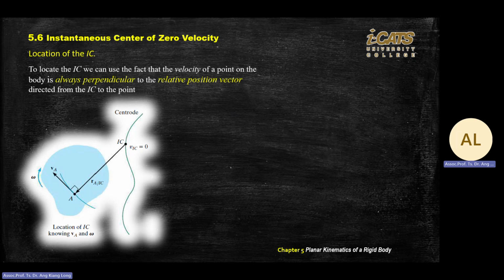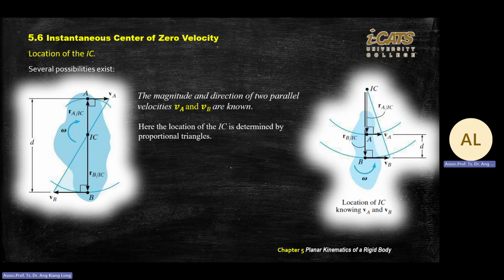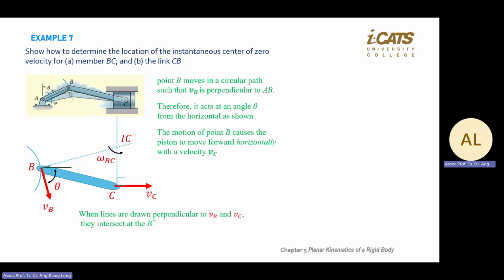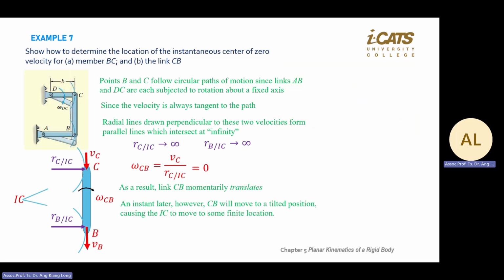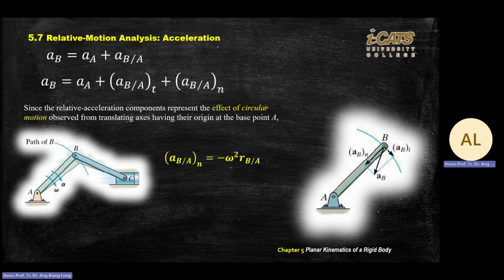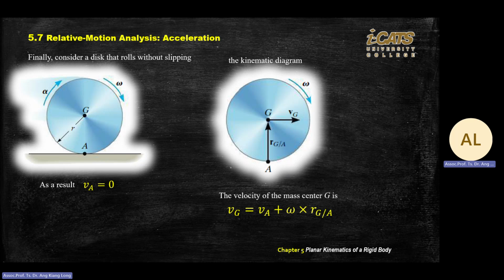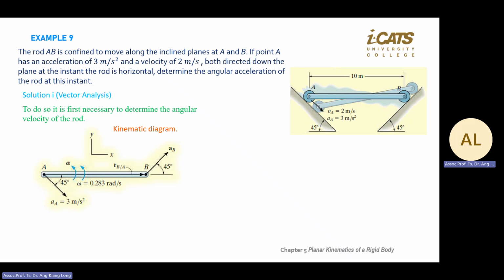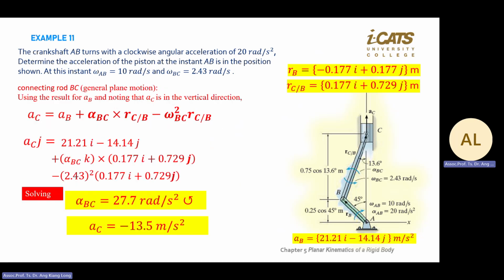Chapter 5 Planar Kinematics of a Rigid Body-part 4